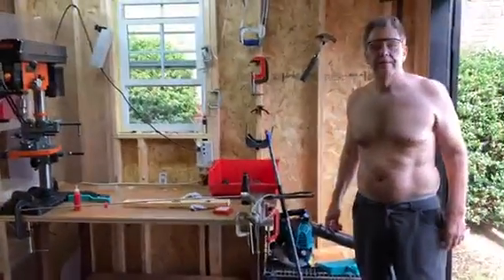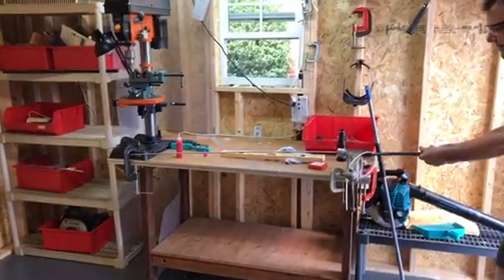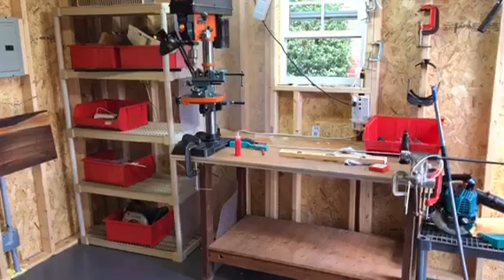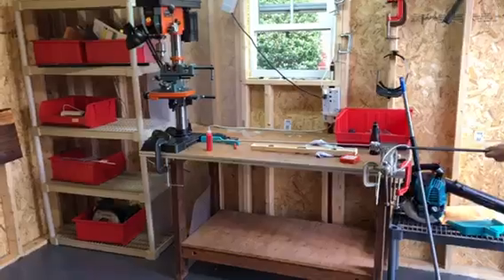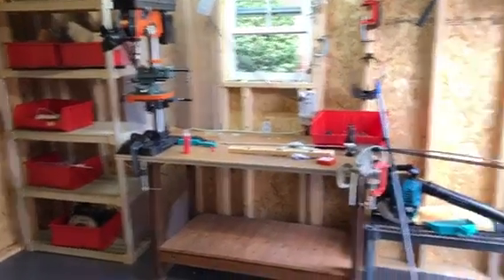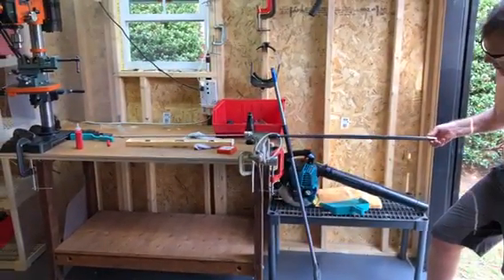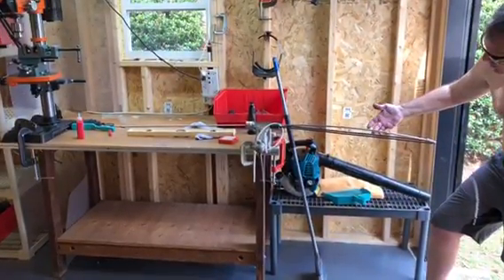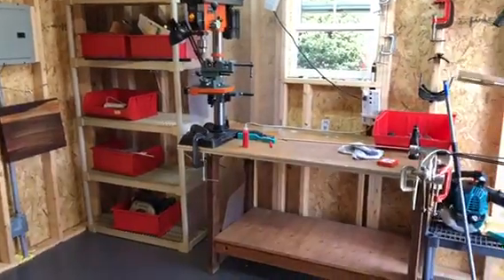1b/5- Hawaiian Sling Build- failed Prototype 1=1/4" shaft